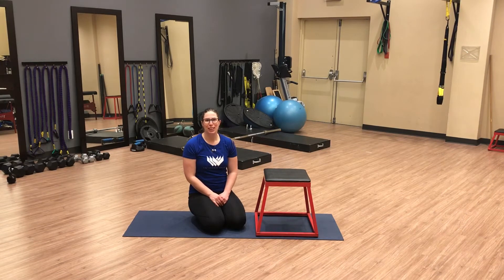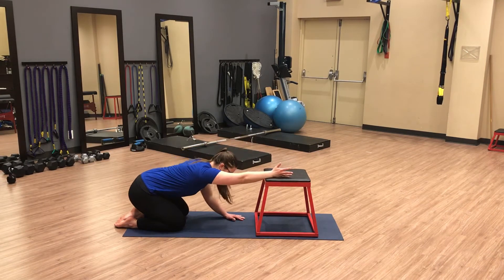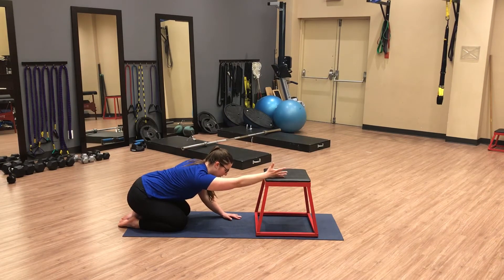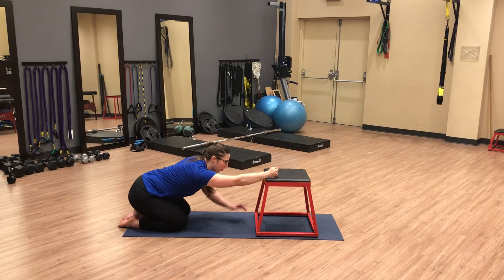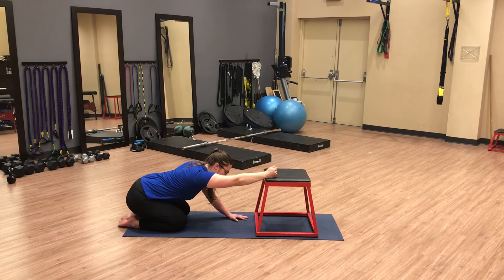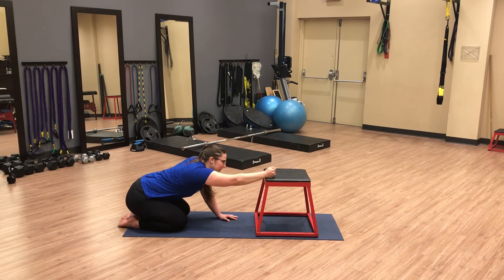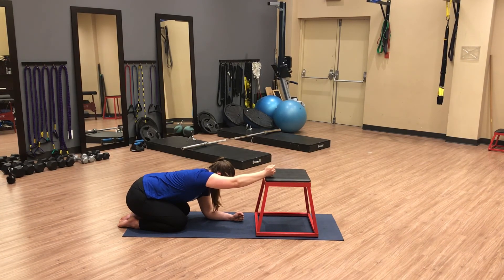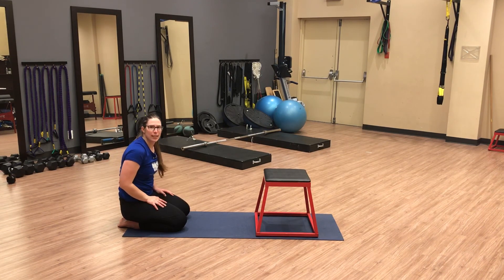Improve Your Shoulder Mobility (PAILs/RAILs for Shoulder Flexion)